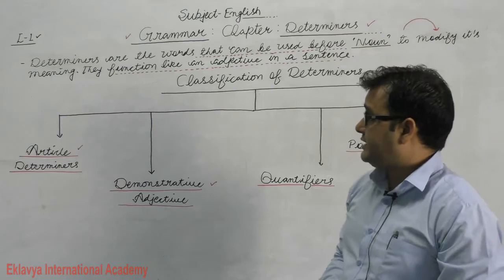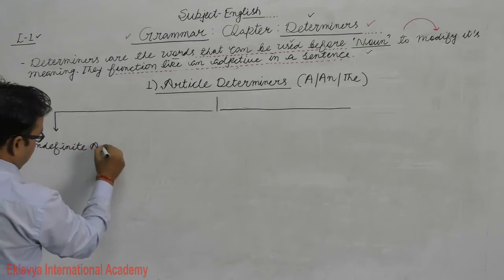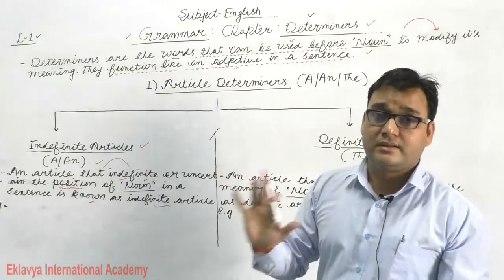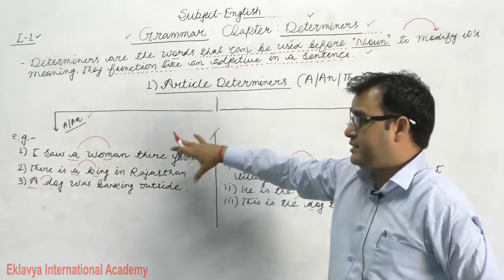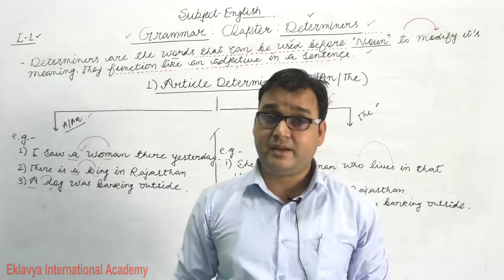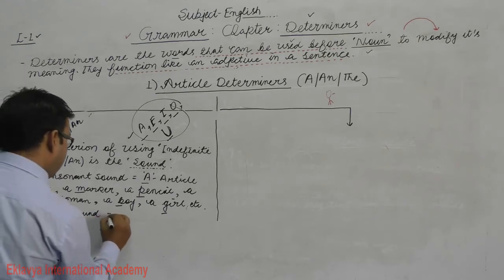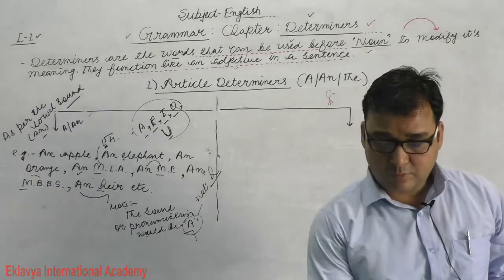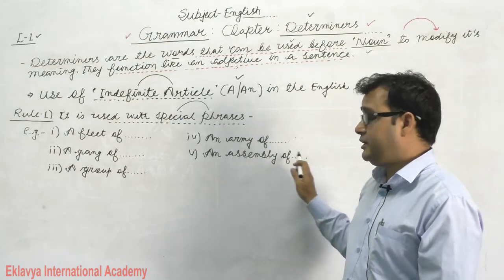XI English Determiners Part 1